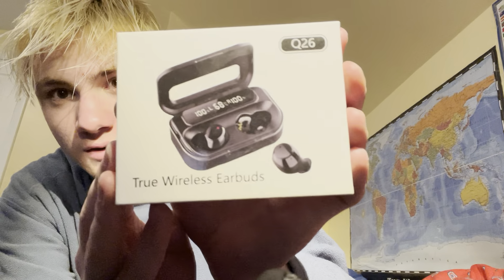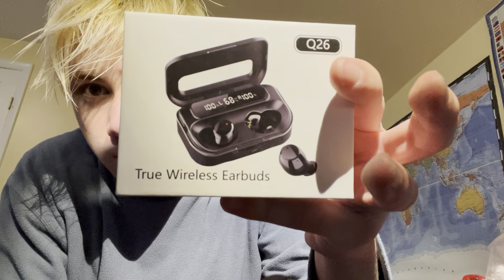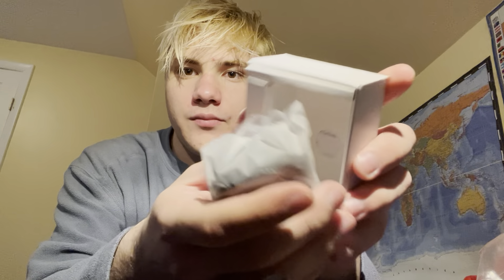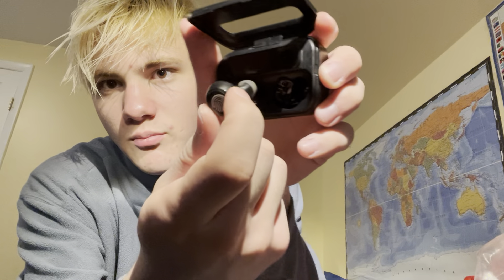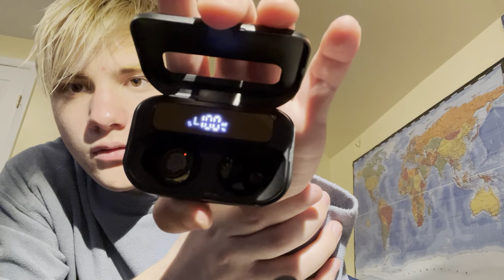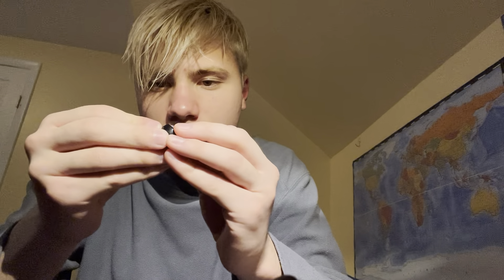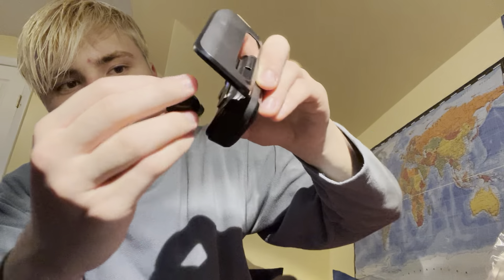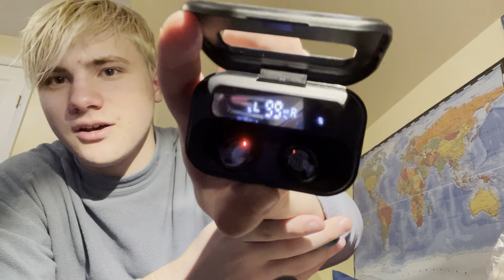Unboxing Bootch Bluetooth 5.1 True Wireless Earbuds “Q26”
THESE ARE NOT LUNEX PODS!! Lunex just takes the shell out of the case. The ones in this video are by “Bootch”

Amazon link ($36)